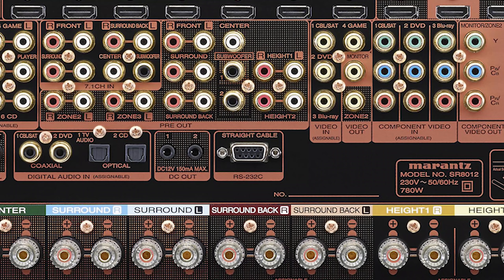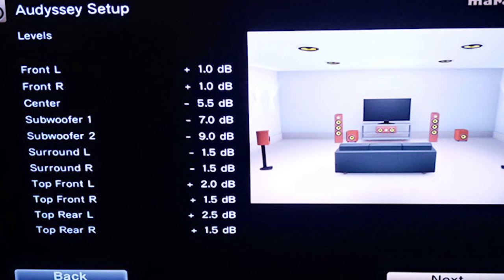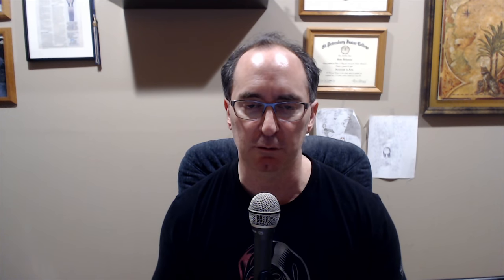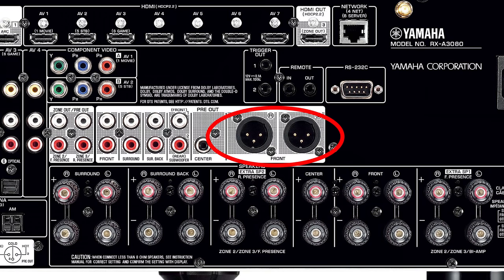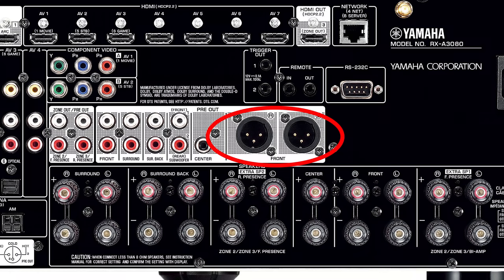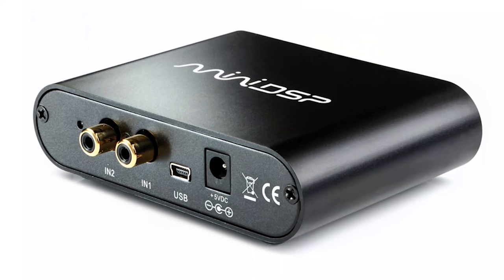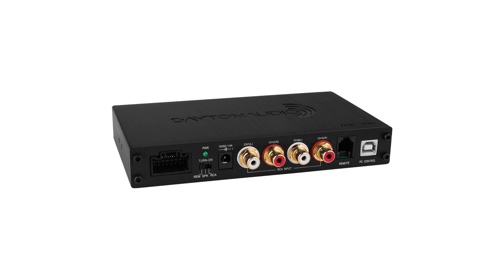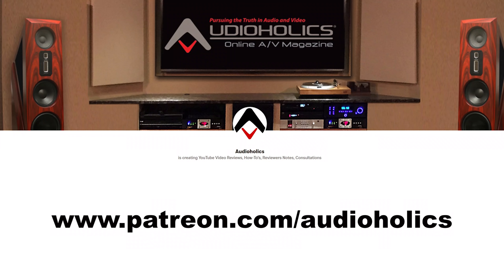Two Must Have Features in AV Receivers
In this video, I discuss the two must have features when shopping for a new AV receiver. These features will ensure longevity of the product in case you want to do future upgrades to your home theater system by adding more powerful amplification or by adding a second subwoofer to smooth out the bass response and get more output too. Check out what these features are and please comment if you have them.

Audioholics Recommended Cables:
250ft CL2 12AWG Speaker Cable
Locking Banana Plugs
9ft 4K HDR HDMI Cables